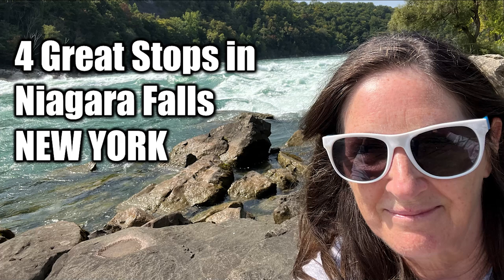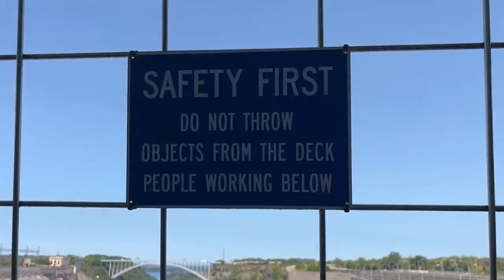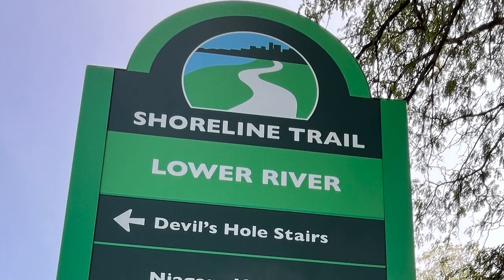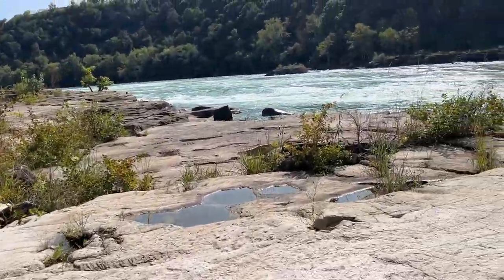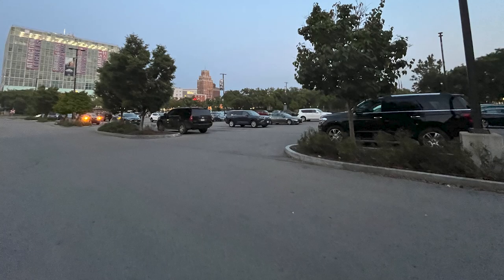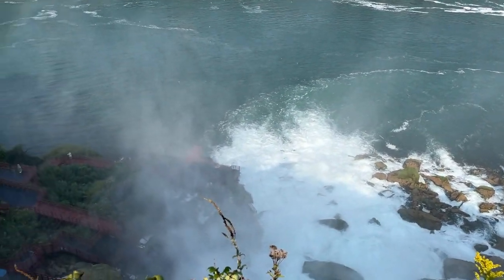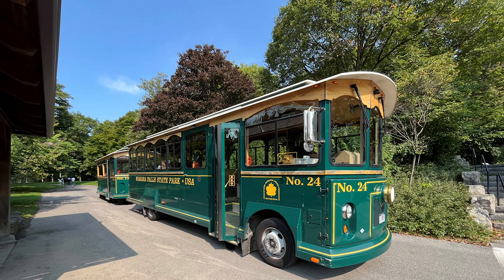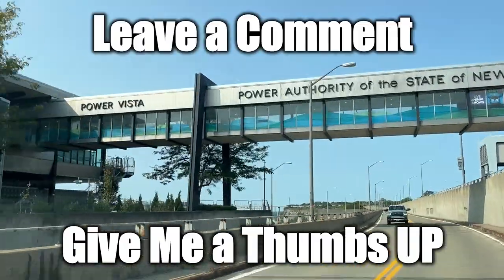4 GREAT Stops in Niagara Falls NEW YORK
4 GREAT STOPS in Niagara Falls NEW YORK include THREE state parks and the historic power plant at Power Vista. Walk with me across to the Power Vista and to one short, one grueling, and all-around amazing hikes at three New York state parks. These 3 parks are within walking distance of each other on the east side of the Niagara River.

At Stop 1, we go to the Niagara Power Vista to see the great displays and views of this historic power plant with structures on both the Canadian and American sides of the Niagara River. Did you know the Niagara River flows north from Lake Erie and dumps into Lake Ontario? Did you know that in 1956 part of the power plant went crashing down into the river? The Niagara River is situated between Lake Erie and Lake Ontario; this river flows NORTH.

Stop 2 won’t take long. Just take a flight of stairs to overlook Devil’s Hole in the Niagara River located south of the power plant. Easy, nearby parking off the Niagara Scenic Parkway allows great access to this park and to the path southward to Stop 3.

The Rim Trail provides expansive views of the Niagara River and leads to Stop 3. Whirlpool State Park has 2 points of access. We plummeted down the steep staircase to walk along the river side to see the Whirlpool up close. Then, we returned to our car to drive to the main parking area to reach the Rim Trail and to see the stunning views of the Whirlpool from the top side. See where we were along the river from this bird’s eye view.

Our fourth and final stop is the famous Niagara Falls State Park. This State Park in Niagara Falls, New York, is America’s Oldest State Park. The view of the falls is intense and up close. Learn some history and see why this is one of the most popular vacations spots, not only in the US and Canada, but the entire world. Be sure to go to Goat Island for the best American side views of the falls and great trails leading to Luna Island and Three Sisters Islands for very differing views of the falls, rapids, and river. The Observation Tower, Maid of the Mist, and Cave of the Winds are behind paywalls. Parking costs $10 and is good until midnight, which allows visitors the opportunity to walk across the Rainbow Bridge to see the Canadian Falls aka Horseshoe Falls. The light show and seasonal fireworks shows are stunning and are best viewed from the Canadian side.

Travel with me to see many of the Niagara area hot spots in both countries. You won’t want to miss great information in my shorts and longer videos from my two-day action-filled trip to the Niagara Falls area. In an upcoming video, we will go to 4 MUST DO Stops on the Canadian side of this vacation hot spot. We didn’t get to everything, but that simply means that we have to go back!

My videos are designed to give you great ideas on what to see while on vacation also to make history and geography rewarding and exciting for everyone! I would appreciate if you would share my videos with your friends, family, co-workers and on your social media!

If you like watching outdoor adventures, I have a Travel Playlist that you can binge watch at Unclassic Road Trip on YouTube.

Music from YouTube: There You Go

Chapters:
0:00 Our 4 Stop Niagara Falls Adventure
0:32  Stop 1: Niagara Power Vista
2:49 Stop 2: Devil’s Hole State Park
3:02  Stop 3: Whirlpool State Park
5:13  Stop 4: Niagara Falls State Park